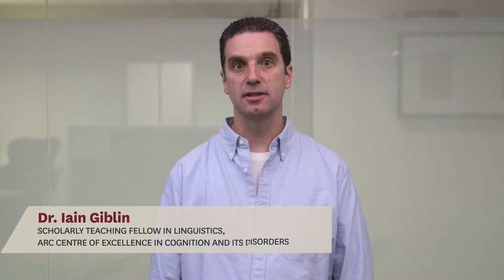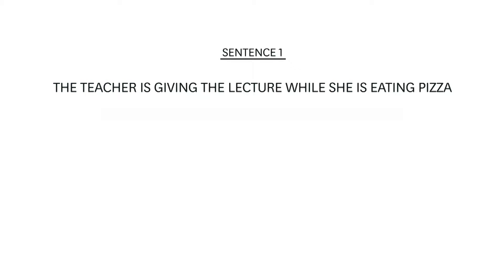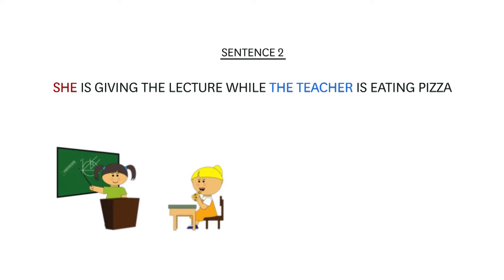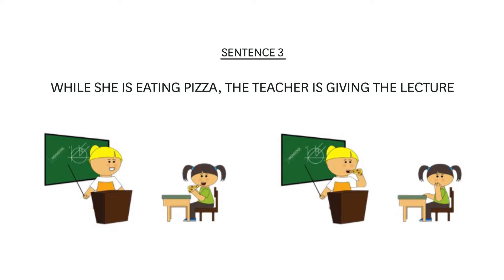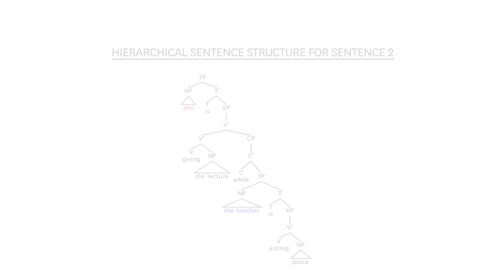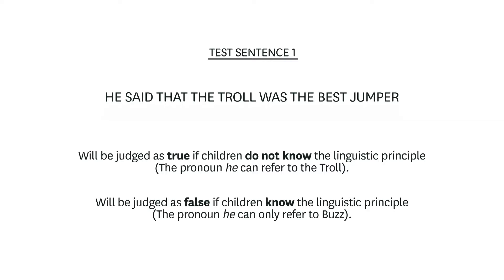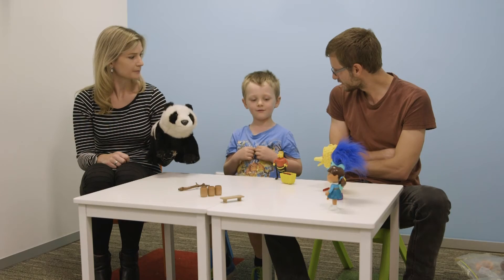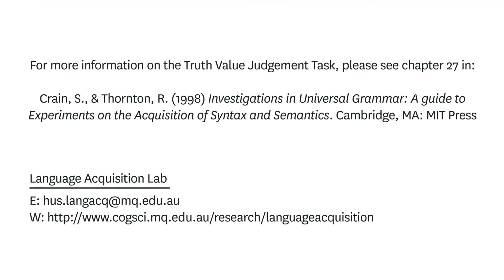Truth Value Judgement Task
A video explaining the Truth Value Judgement Task which can be used to investigate language in children.